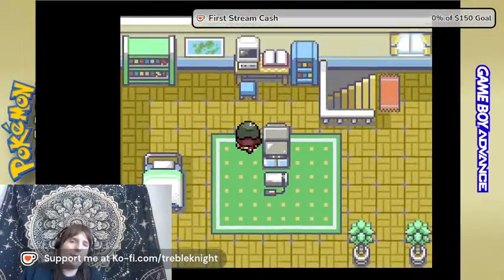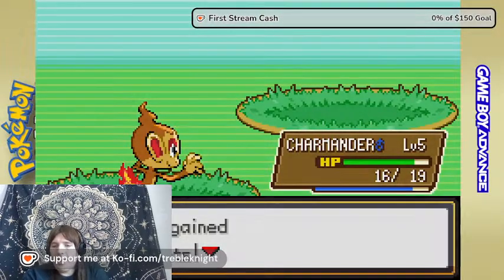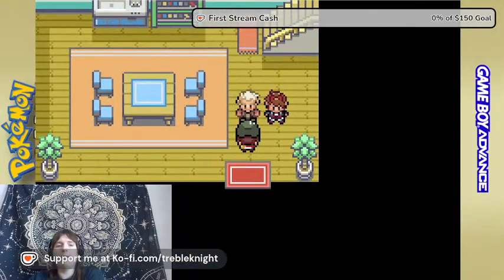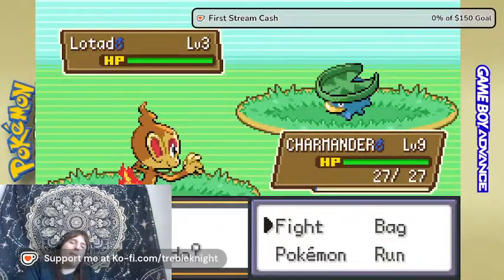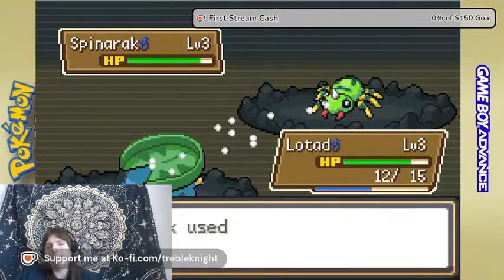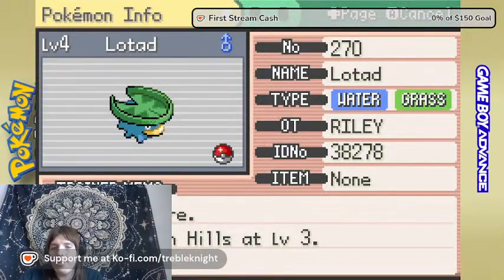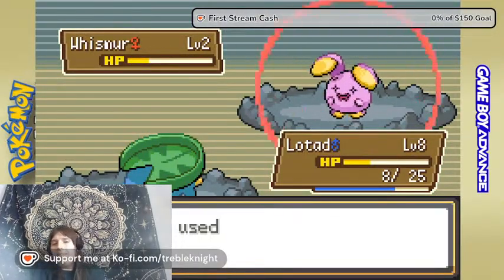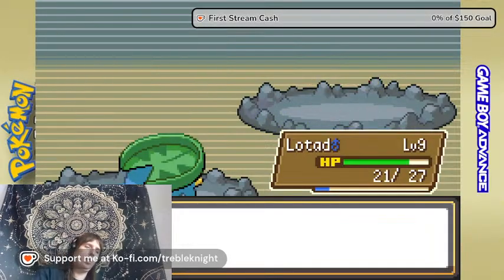MBTI Typing And Gaming Stream By Trebleknight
🔖*CHAPTERS* 🔖